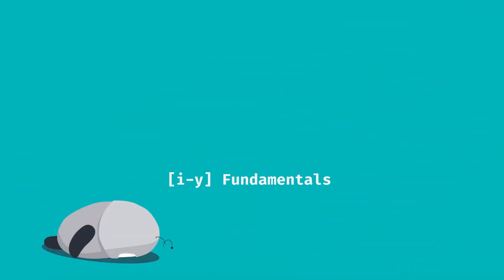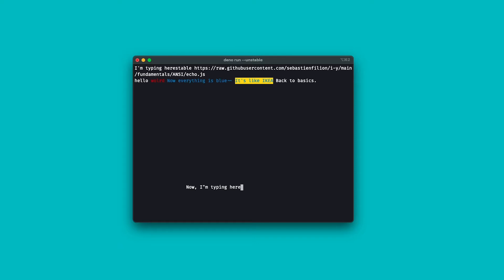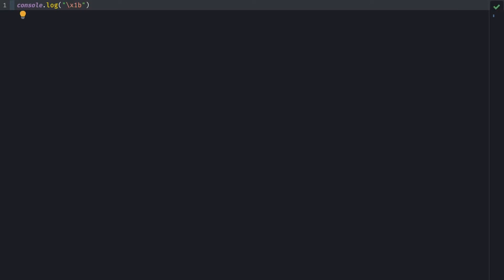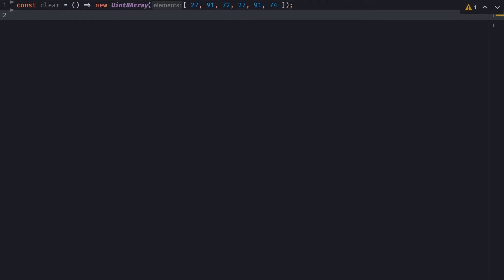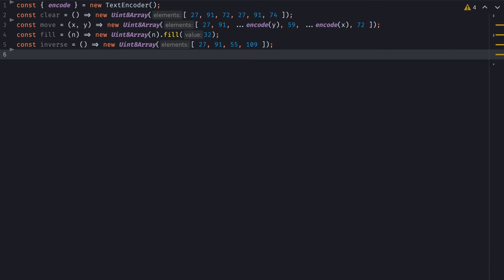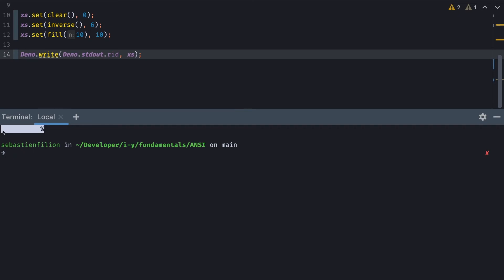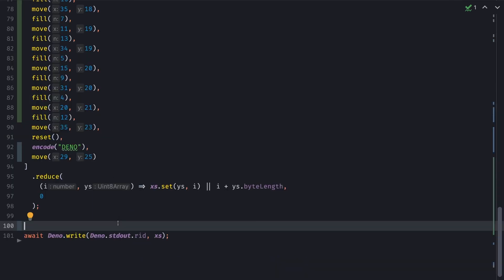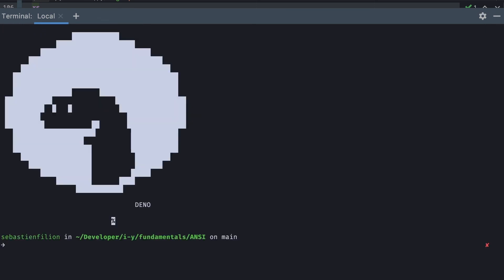Drawing to the terminal - ANSI Sequence | JavaScript Fundamentals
An ANSI sequence is a standard signaling to control everything from the cursor position, to styling to colours.
In other words, it's a sequence of characters that makes commands to the terminal.
On this video, we use TypedArray and ANSI Sequence to draw to the terminal.

If you need to scratch that itch to sponsor me, follow that

If you need a reference of most of the ANSI sequence

Are you still reading this? I love you!